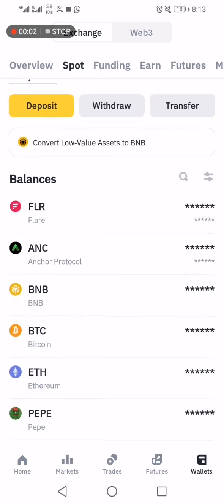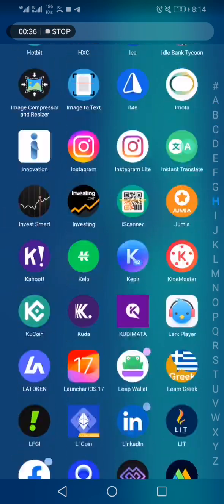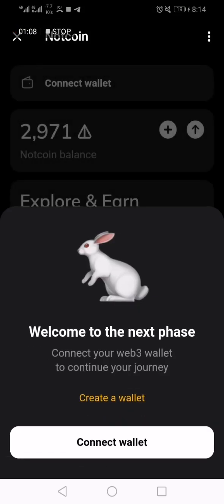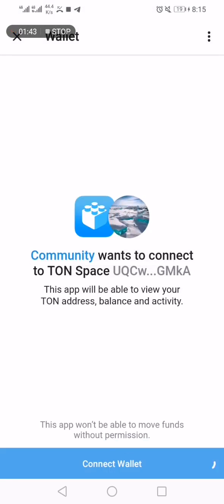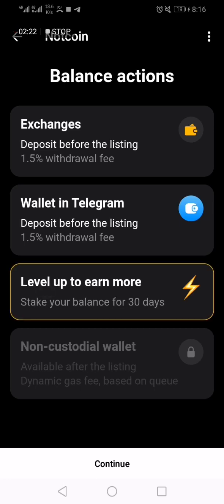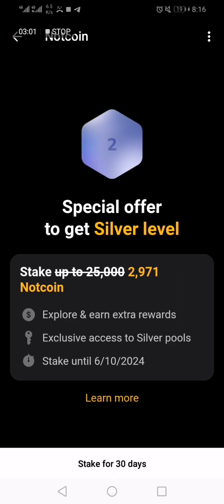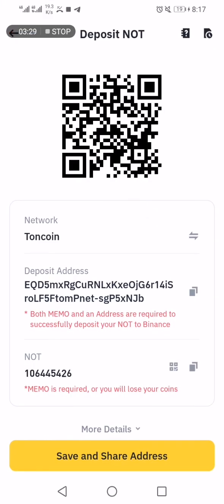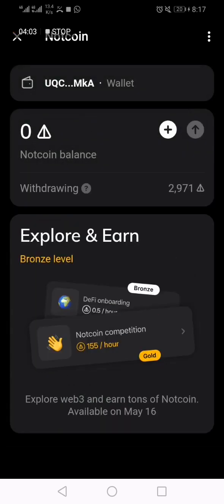How to withdraw notcoin to binance